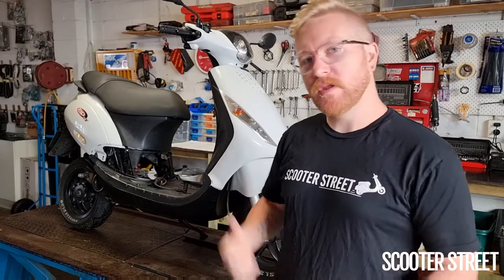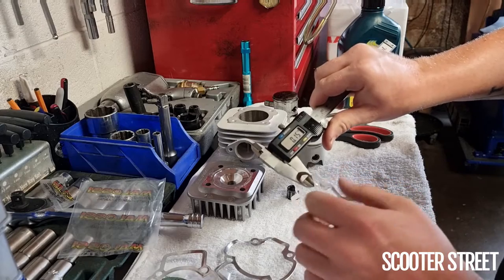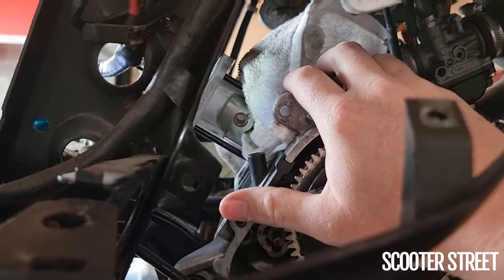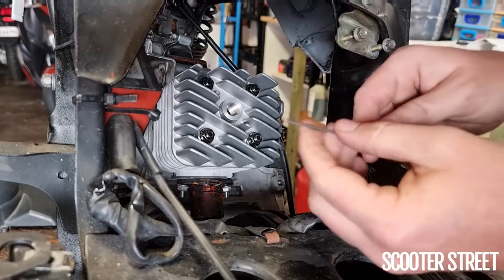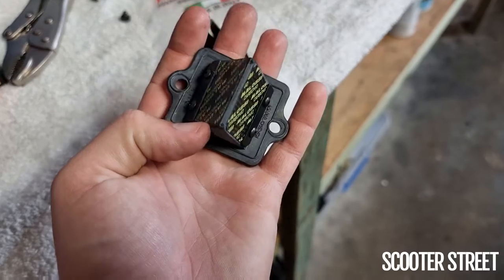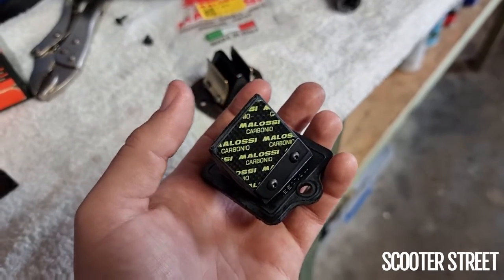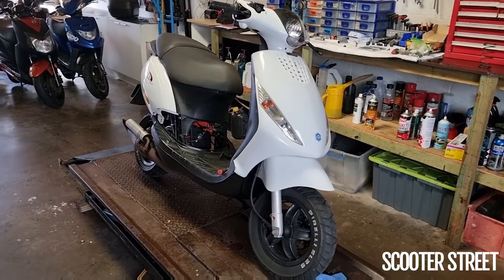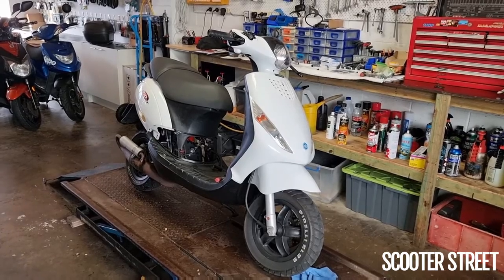Don't Make This Mistake! Fixing This Piaggio Zip With MHR 70cc Install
Welcome to Scooter Street! In this exciting build video, Brad takes you through the process of finding and rectifying previous owner scooter tuning mistakes and mishaps. If you have bought a scooter which has previously been modified this is a must watch.

Brad starts by showcasing a Piaggio Zip scooter that was previously tuned by an inexperienced owner. He points out the mismatched parts and the major problem of a seized piston due to improper tuning. But don't worry, Brad has a plan to turn this scooter into a prime candidate for a major upgrade.

He takes you through a detailed pre-assessment of the scooter and highlights the unusual modifications done by the previous owner. To enhance the scooter's performance, Brad recommends installing an MHR racing cylinder kit. He also suggests a range of chassis upgrades.

Throughout the video, Brad shares expert tips and tricks for proper installation and tuning. He emphasizes the importance of measuring the squish and explains how to correctly install the cylinder kit, avoiding common pitfalls like circlip mishaps. He also discusses the advantages and considerations of using pod filters versus air boxes, ensuring you make the right choice for your scooter.

But the tuning journey doesn't stop there. Brad dives into carb tuning, replacing faulty parts like the throttle cable and fuel lines, and fine-tuning the scooter's performance. He also addresses clutch issues and recommends the Polini G3 clutch for its adjustability and reliability.

As you watch this video, don't forget to engage with Brad and the Scooter Street community. You can also find all the parts and tools used in this video by visiting

CHAPTERS:
00:02 - Introduction and overview of the video
00:09 - Previous owner's modifications and issues with the scooter
00:26 - Current assessment of the scooter and plans for upgrades
01:43 - Discussion of recommended upgrades and parts
03:15 - Beginning of the disassembly process
07:09 - Introduction of the MHR cylinder
09:52 - Explanation of the different gasket kits
11:09 - Importance of measuring squish and explanation of squish test
13:09 - Installation of the piston and cylinder
16:28 - Discussion of engine studs and precautions when installing circlips
19:19 - Importance of properly installing circlips and potential risks
21:19 - Discussion of engine casing and potential risks of circlip failure
23:19 - Importance of taking time and exercising patience during assembly
25:48 - Introduction of solder and demonstration of squish test
27:26 - Discussion of carb tuning and the importance of starting rich
28:19 - Explanation of air boxes vs pod filters and the potential tuning issues with pod filters
29:27 - Conclusion and final thoughts on scooter tuning and assembly
30:02 - Explaining the spare parts available for the bike
30:09 - Considering changes to the clutch springs
30:28 - Identifying the problem with the nut and additional issues found
30:55 - Deciding to use Pliny G3 clutches instead of Molossi clutches
31:18 - Explaining the advantages of the G3 clutches
31:33 - Discussing the adjustability of the clutches
31:58 - Preparing to install the new nut and torque driver
32:23 - Taking a test ride after the repairs
32:25 - Considering further adjustments to the springs and jet
32:47 - Discussing the power of the bike and difficulty with wheelies
33:00 - Conclusion and thank you to viewers for their support